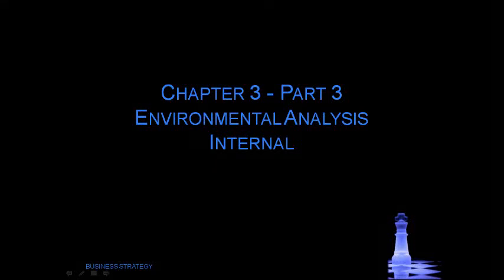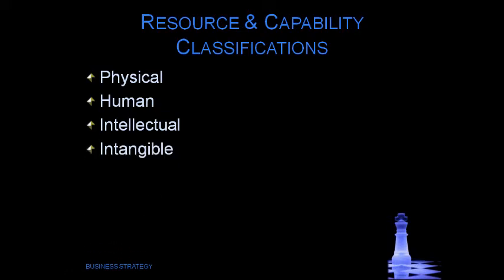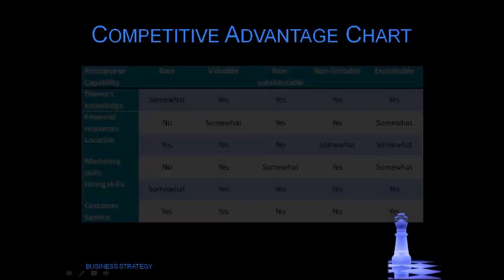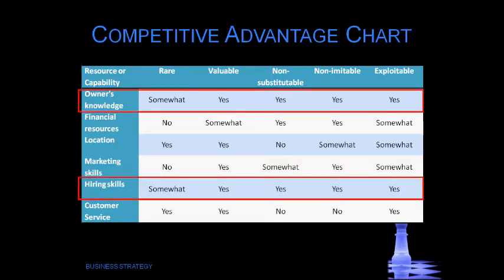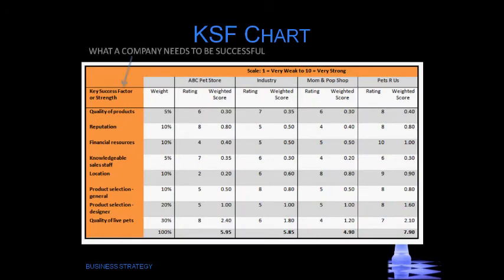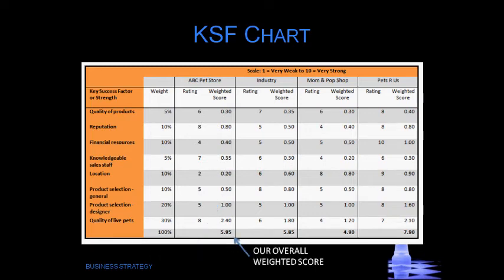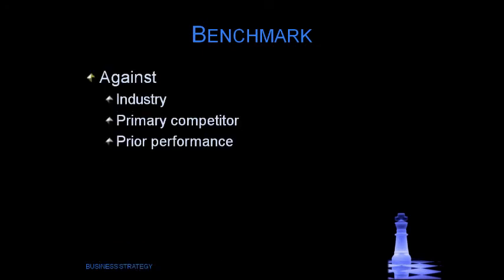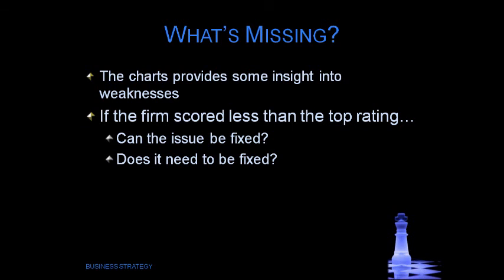Chapter 3 Part 3